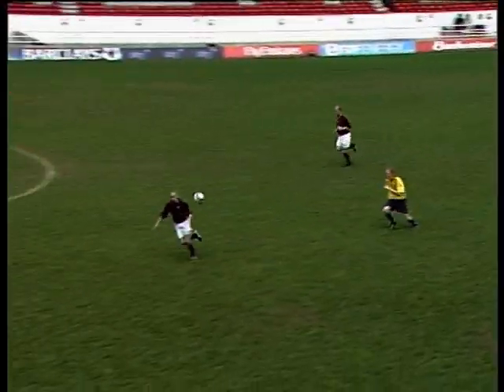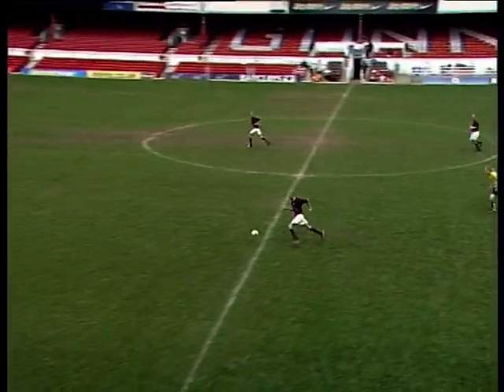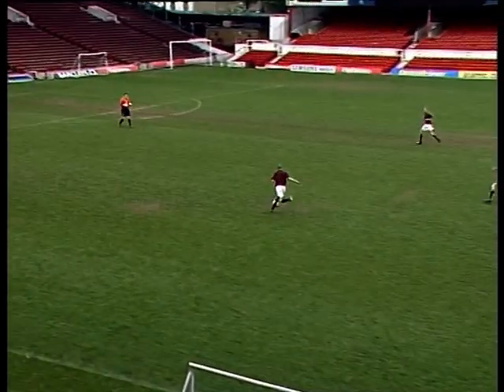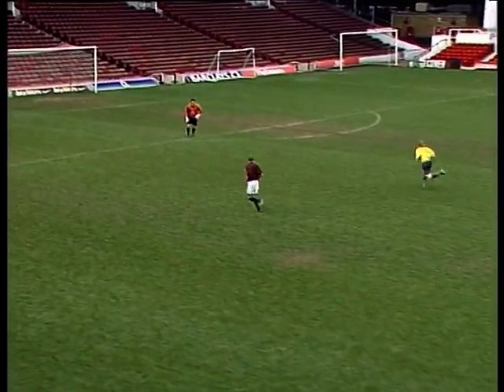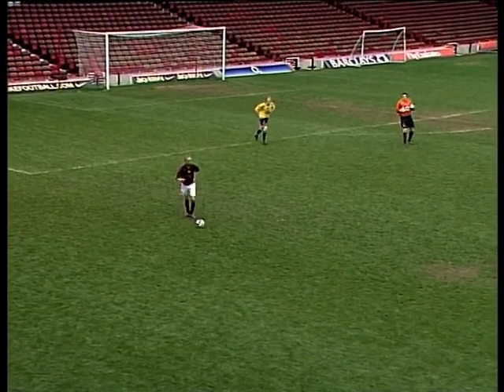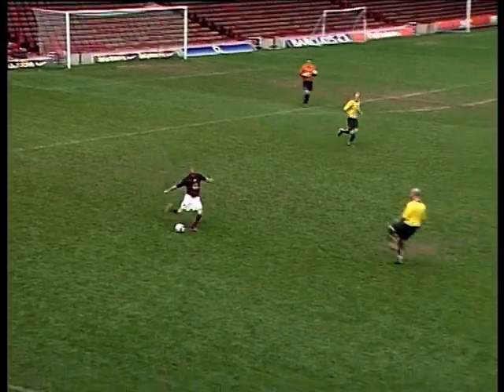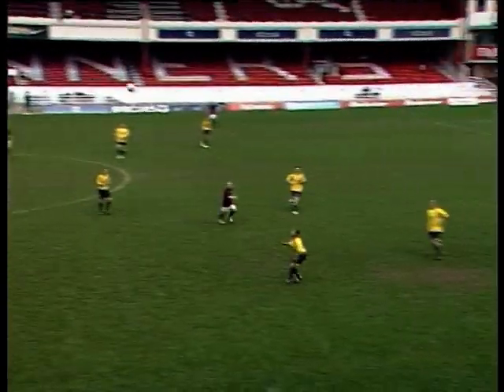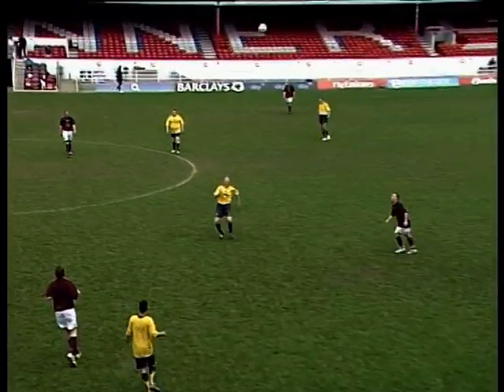last ever match at highbury (David Rocastle Charity May 06)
Gav Keen ( KEENO ) plays last ever game at highbury (Arsenal FC famous Football ground) this will go down in history!